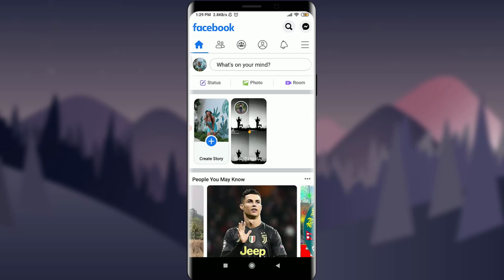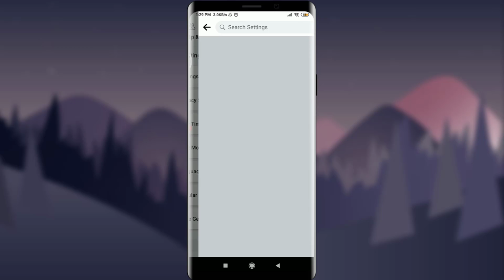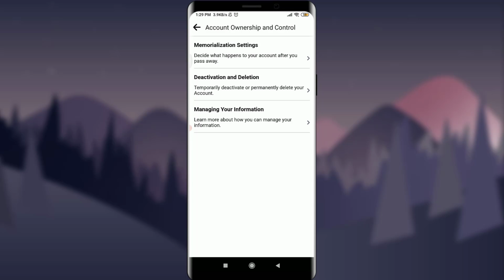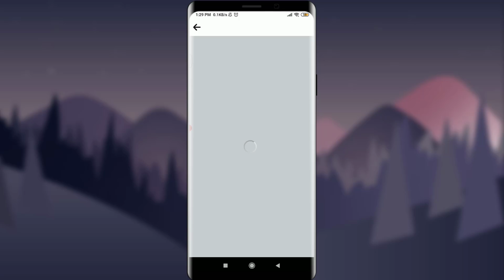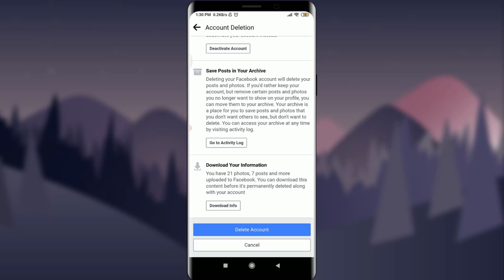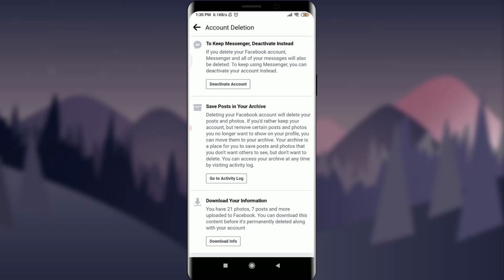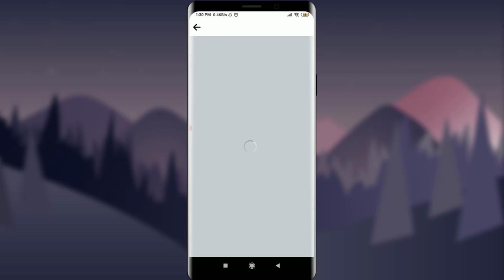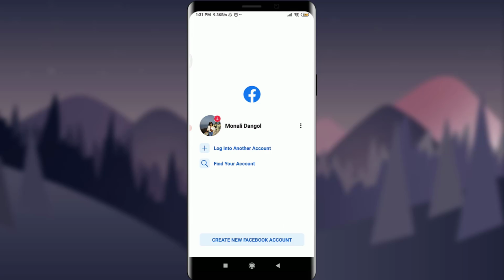How to Delete Facebook Account Permanently | 2021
Wanna know How to  Delete Facebook Account Permanently Facebook Account but don't know how?
In this video I will guide you in step by step process to Delete Facebook Account Permanently

With the Steps below you can easily Delete Facebook Account Permanently
1) Firstly Open Facebook App on your device and make sure you are logged in
2) Tap on the 3 straight lines in the top right and scroll down and tap on settings
3) Now Search Delete, Tap on Delete account and tap on continious to account deletion
4) Tap on continue your account deletion, Now tap on delete account highlighted in blue
5) Now enter your password and Tap on continue, and Tap on delete Account.

So, in this few simple steps you can successfully Delete Facebook Account Permanently